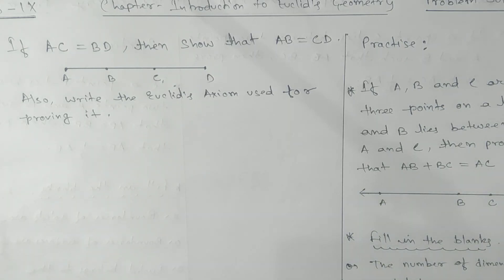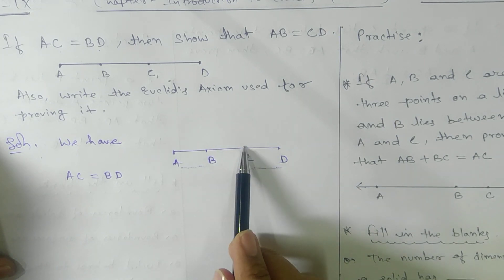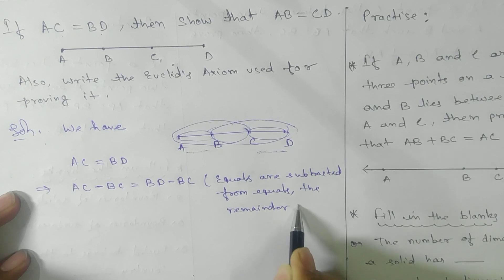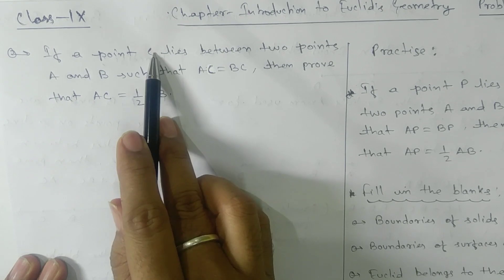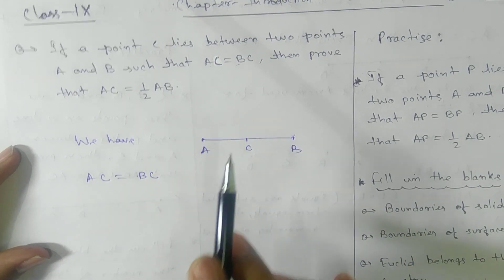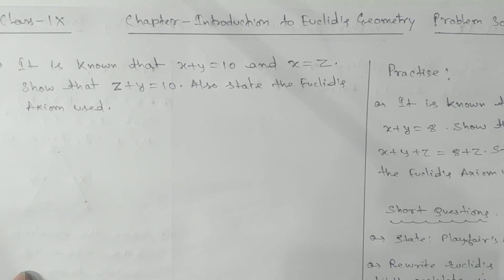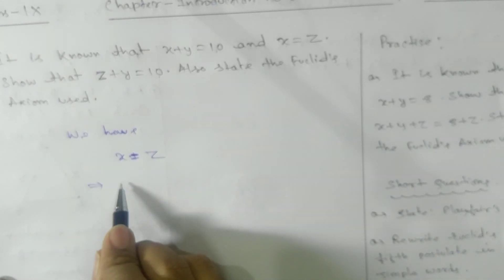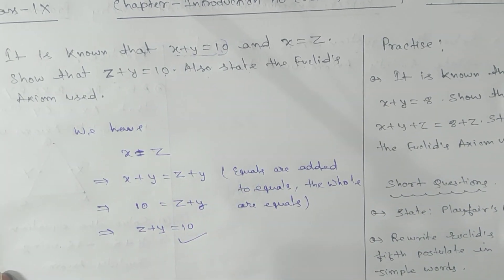Introduction to Euclid's Geometry- Problems related to Euclid's axioms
Solve for x : x-15=25 using Euclid's axioms
If C lies between two points A and B such that AC=BC. Show that AC=1/2 of AB.